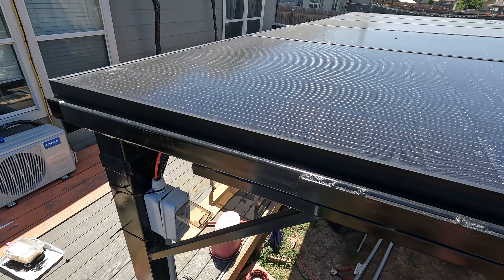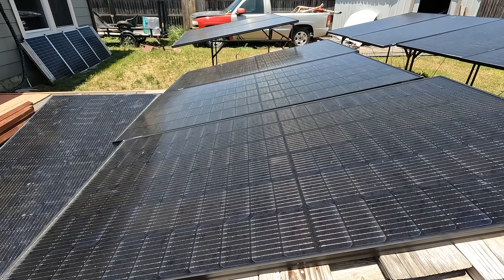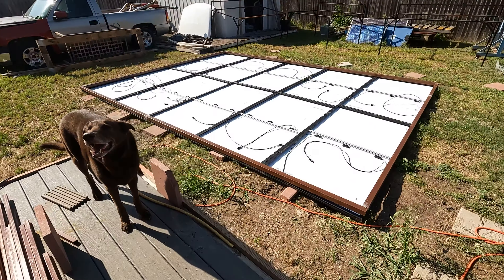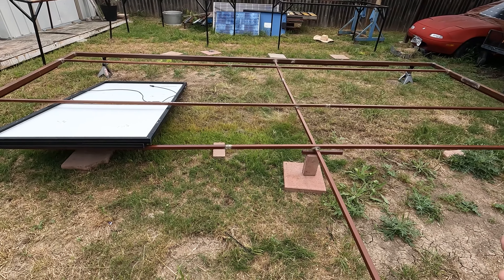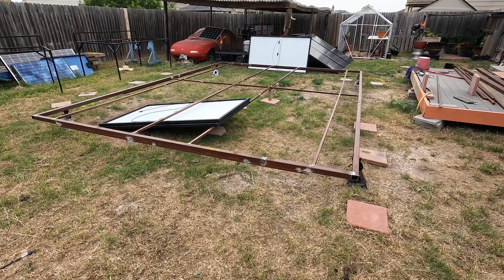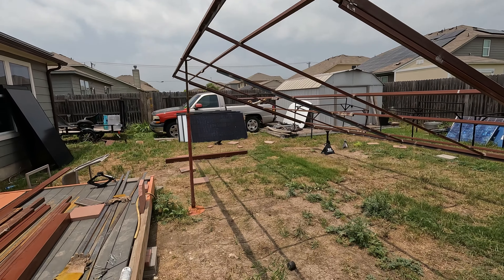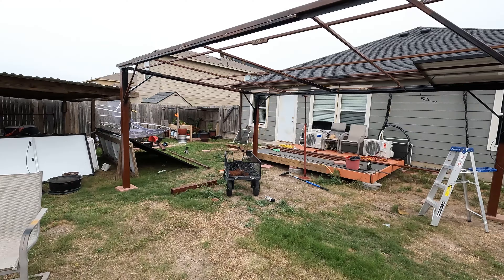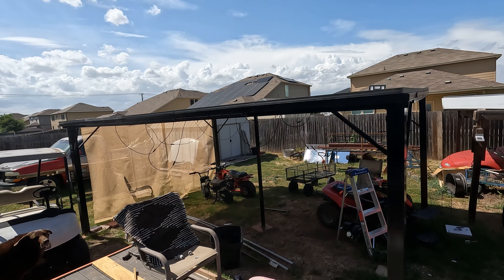DIY Solar Pergola Solar Panel Mount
I build a metal pergula to hold 10 Canadian 380 watt solar panels for my solar power system, this gives me shade and keeps the panels off the ground, let me know what y’all think!